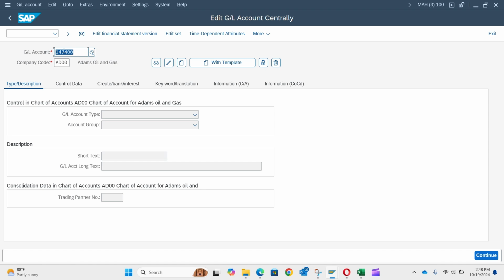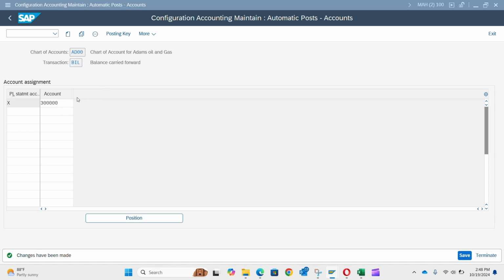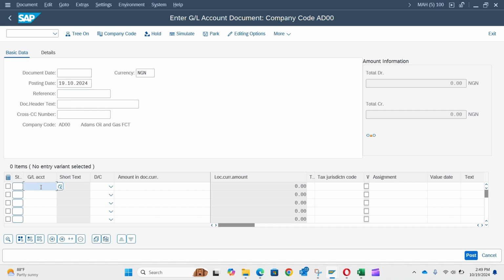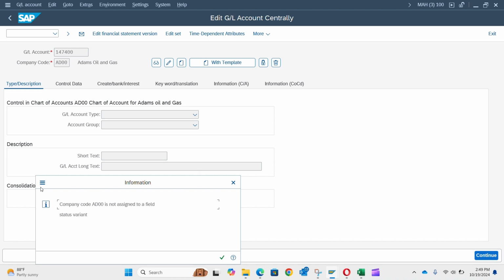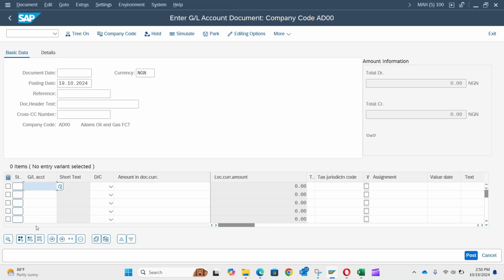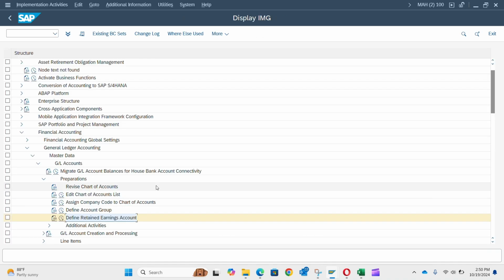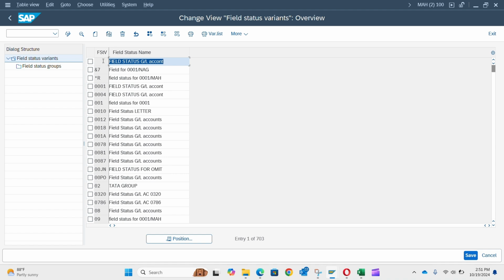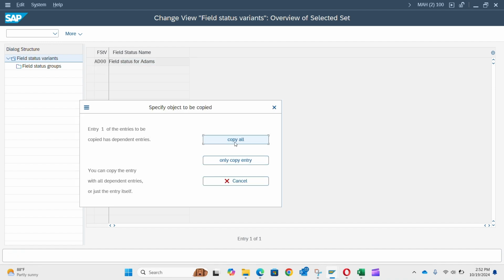Company code AD00 is not assigned to a field status variant